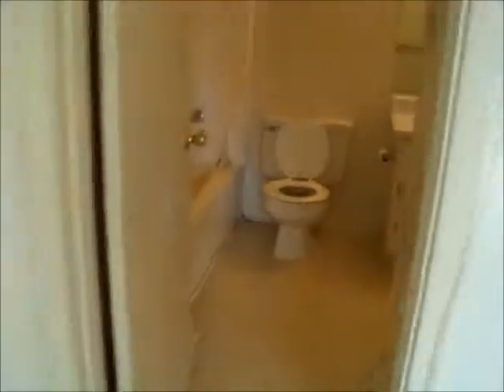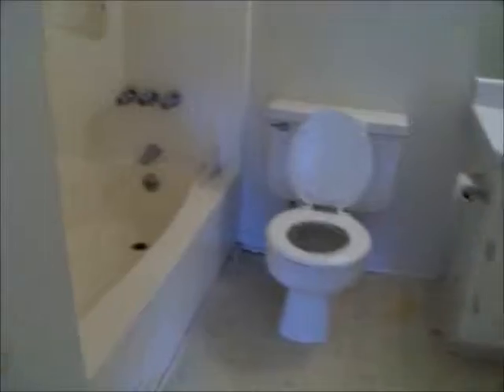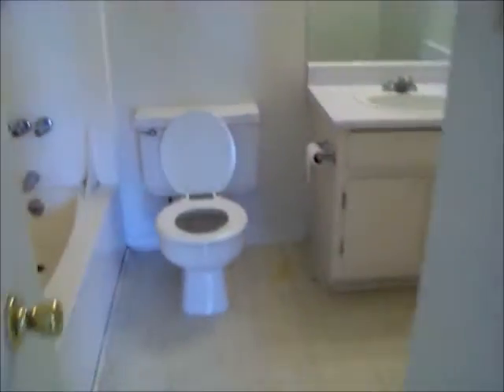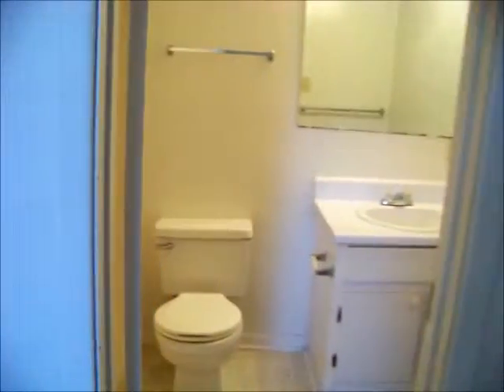Grand Lagoon Cove 8 Panama City Beach Condo on Grand Lagoon with boat slips available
2 bedroom 2.5 bathroom Panama City Beach Condo in Grand Lagoon Cove overlooking the pool.  The complex has a boat dock and boat slips available.  A deal for only $82,500.